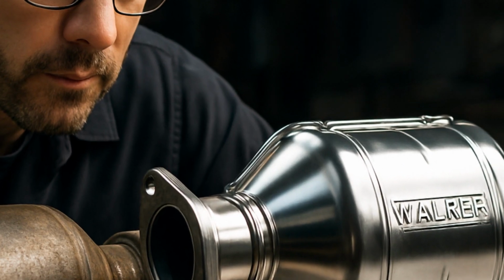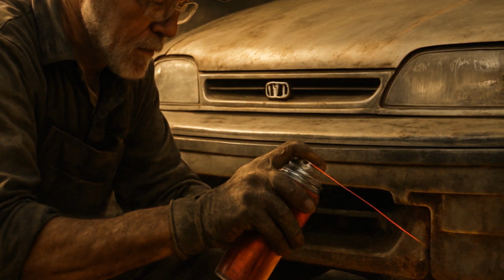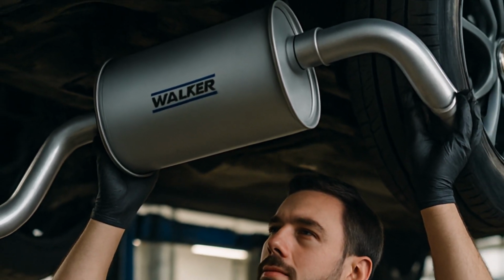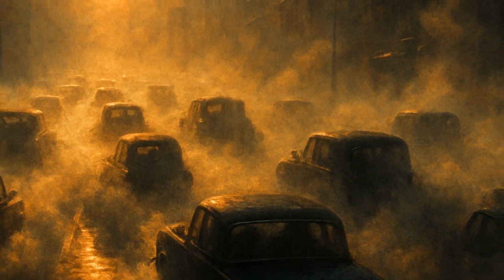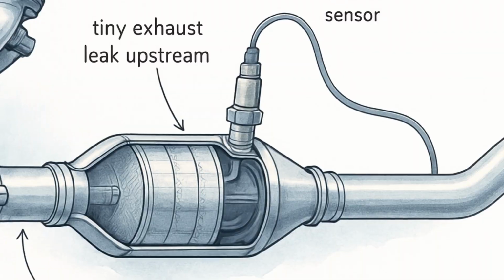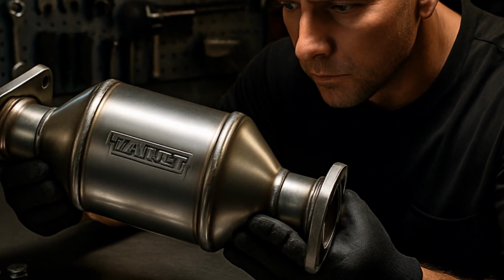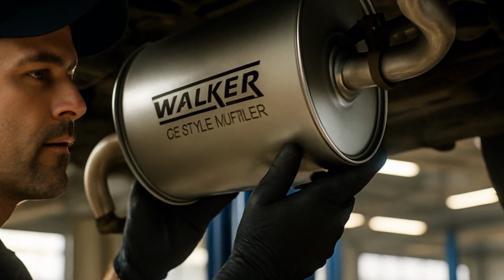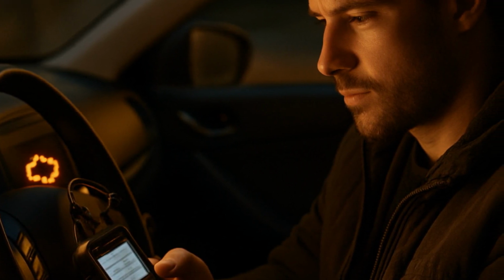Walker Catalytic Converter Review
Wondering if a Walker catalytic converter is worth it over the expensive OEM or sketchy $99 knockoffs? In this video, I break down everything you need to know about Walker cats—install tips, durability, emissions, and the real-world pros and cons.

We’ll cover:
- Fitment and install reality (bring penetrating oil!)
- What to expect for noise, performance, and emissions
- How Walker compares to OEM and universal options
- Common issues, warranty info, and ordering tips

Walker converters won’t turn your car into a race machine, but for most daily drivers, they’re an affordable, reliable way to pass inspection and turn off the check engine light. Don’t forget to grab new gaskets and hardware, and always diagnose your codes before blaming the cat!

Watch to see if Walker is the right choice for your next exhaust fix.